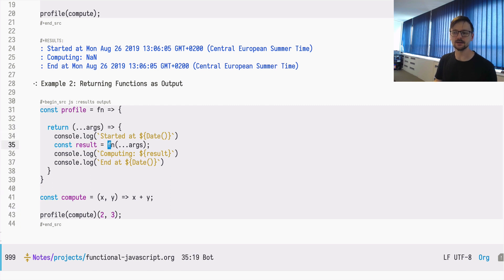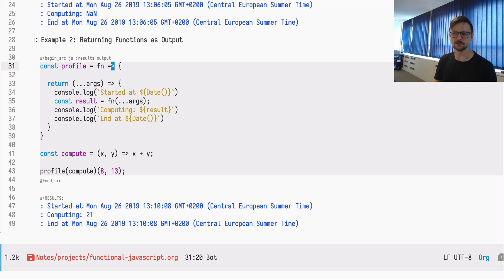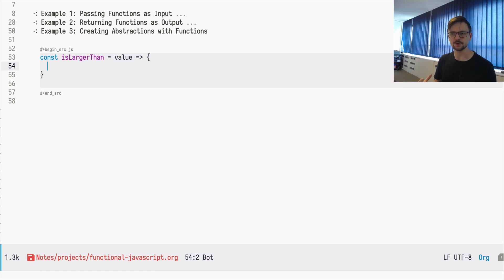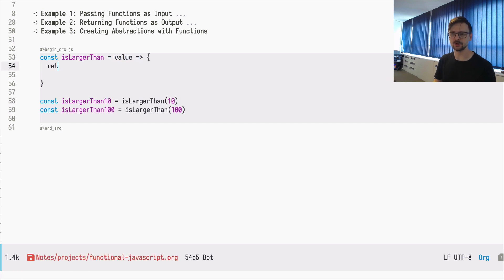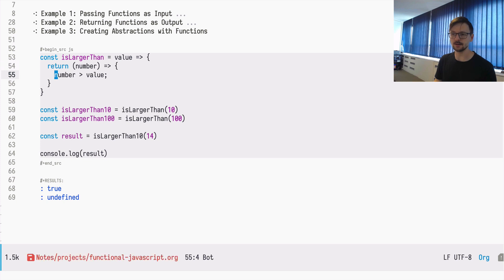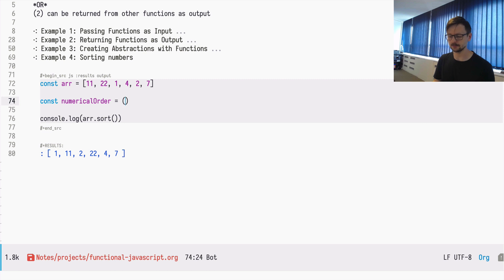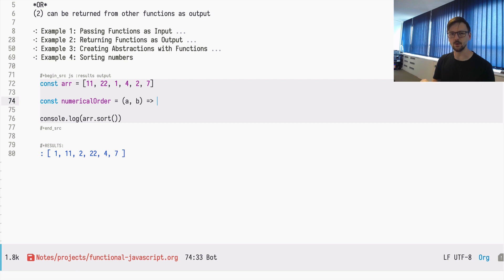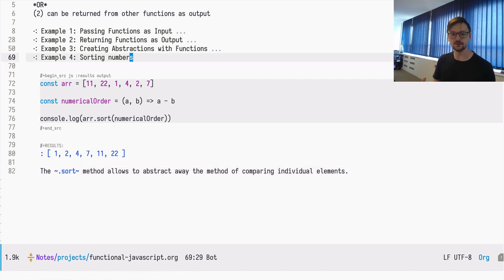An Introduction to Higher-Order Functions in JavaScript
Higher Order Functions are functions that can be passed as input to other functions
or functions that can be returned from other functions as output. It is enough for a function to fulfill one of these conditions to be considered a higher-order function.

Higher-Order Functions allow to create convenient abstractions so that it is easier to reason about programs and their structure. In JavaScript there are many higher-order functions built in, one of them is the sort functions defined as a method on the Array object.

Functional programming is a programming paradigm in which you build programs by composing functions. The computation is then the evaluation of those functions. Functional programming focuses on the usage of pure functions and on avoiding shared, mutable state. This programming paradigm is declarative. Functional code is usually more concise and easier to test.

In this mini series, we will embark on an exciting journey to learn a bit about functional programming by using JavaScript. Presented concepts will be mostly universal and applicable to other programming languages. This series is created with beginners and non-programmers in mind; don't worry, we will take it slowly!